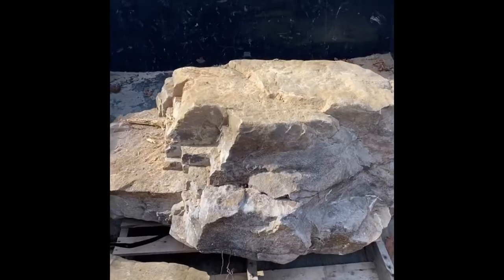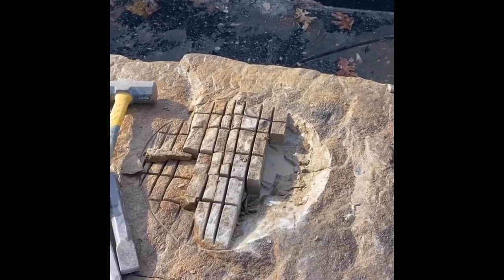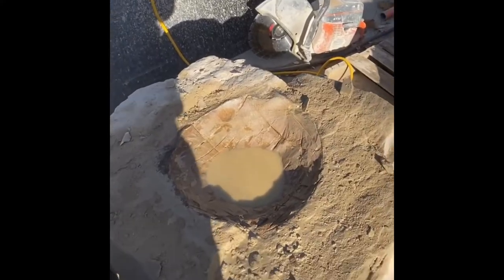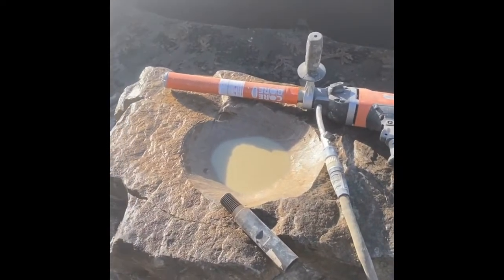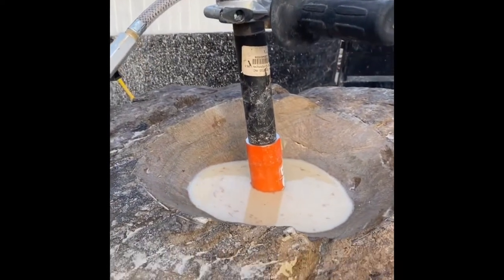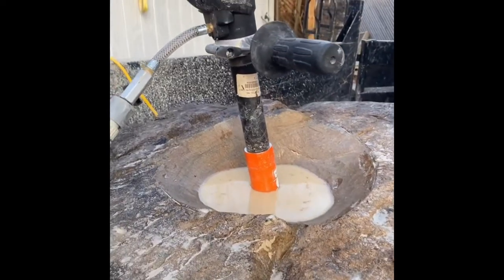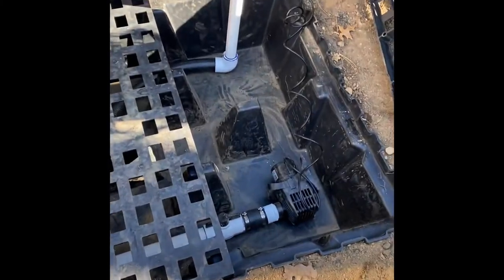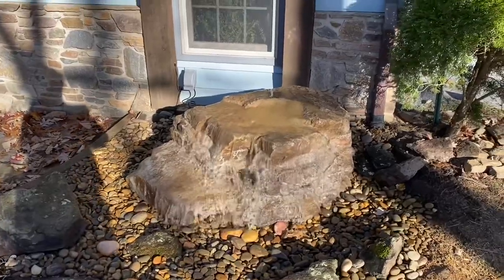How to build a boulder fountain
Here’s a video of how to build a boulder fountain. This project is a Pondless fountain using a large fieldstone boulder. We will show you the tools we use and add some helpful tips for your next DIY fountain project.
Installing a Bubbling boulder fountains is a great way to add a simple water feature to your landscape.
Boulder fountains are low maintenance and can be installed in smaller spaces.

Living Waters Landscaping